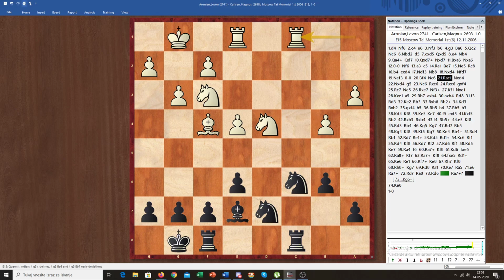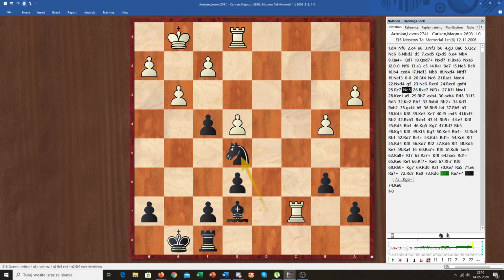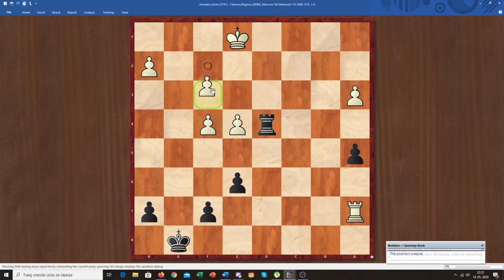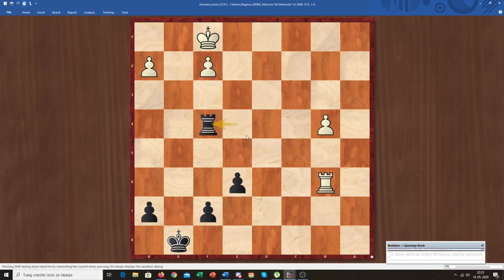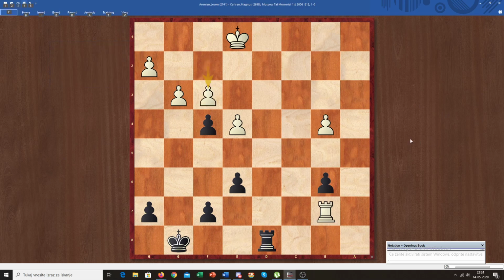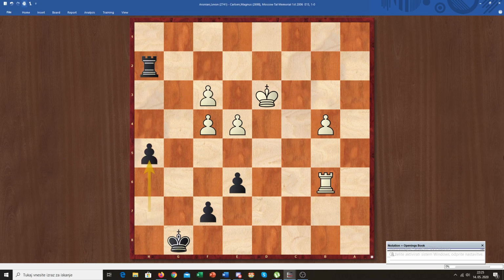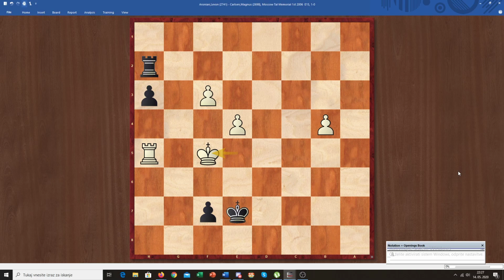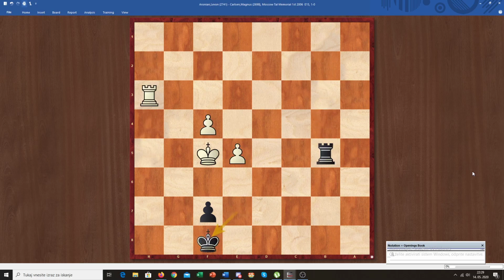Rook Activity In Chess Endgames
Rook activity in chess endgames should be the priority of every chess player. It is so hard playing with a passive rook which has to protect that one pawn. In order to activate a rook, one might even sacrifice a pawn to let the rook have freedom.

Lichess♟️ : lovechess21